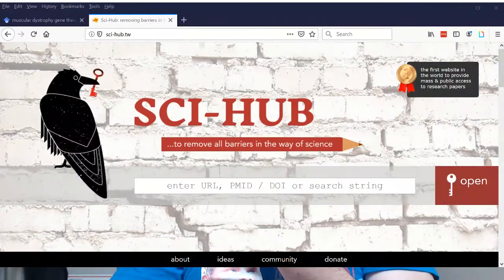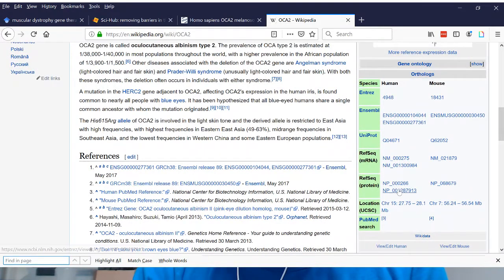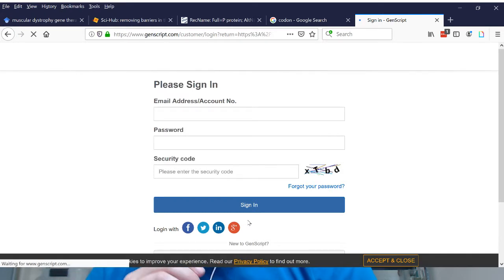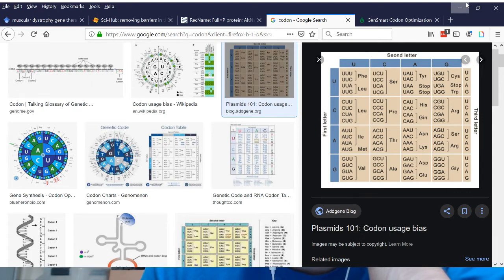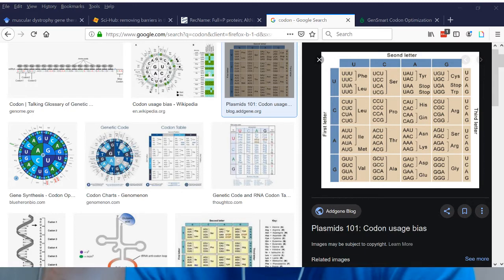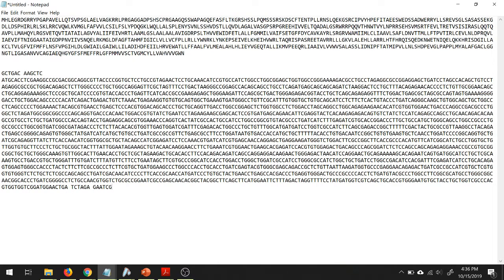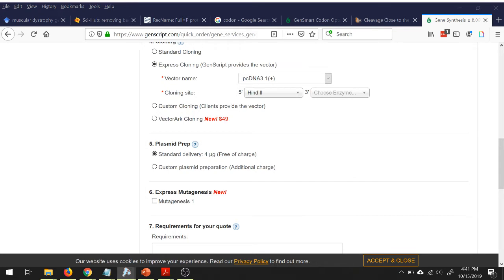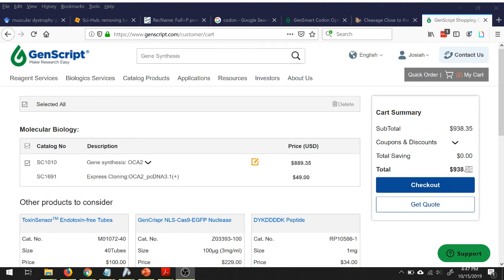Bioengineering 102 - Class 7 - How to Order Custom DNA Sequences